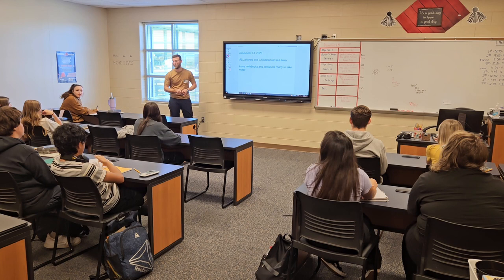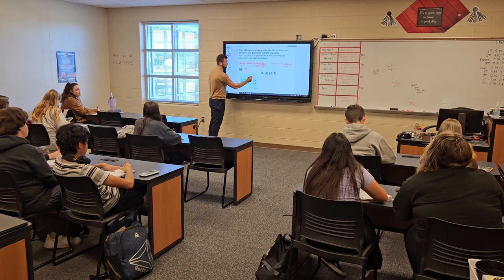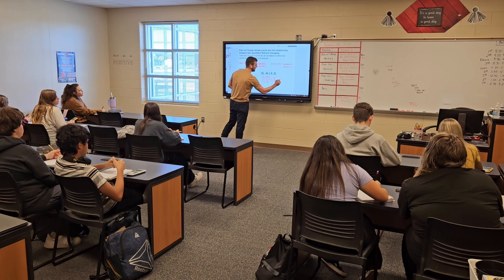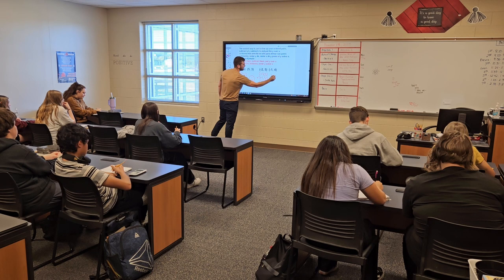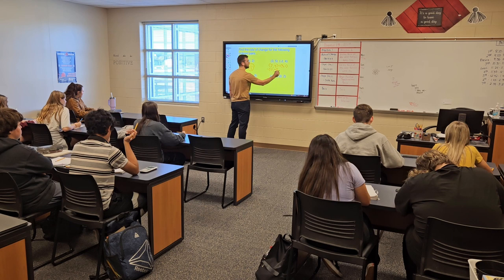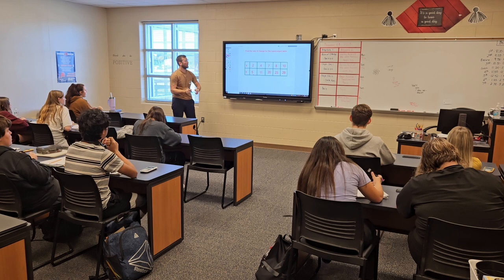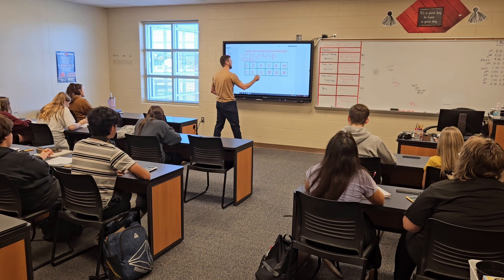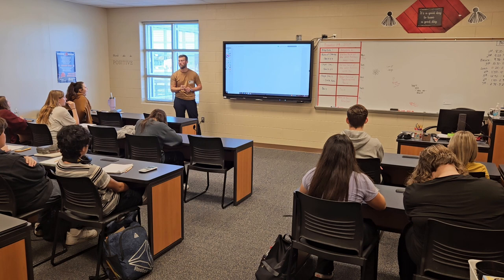Teaching Video Project-Jordan